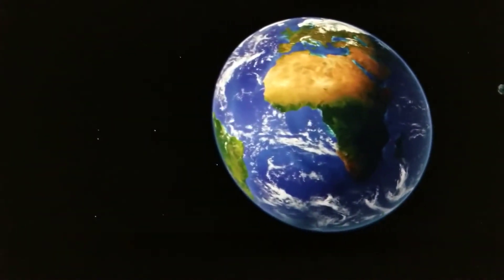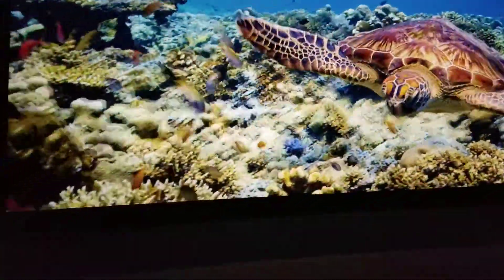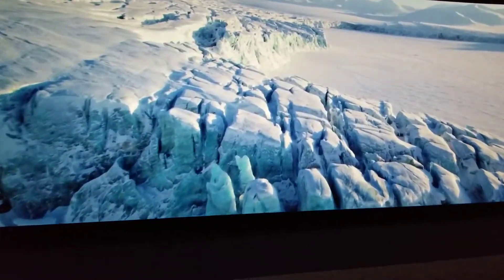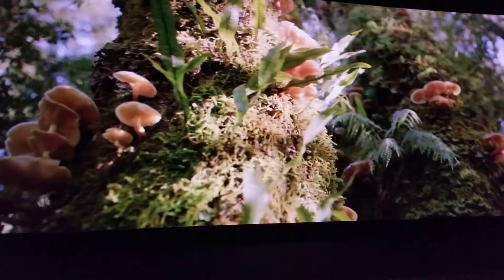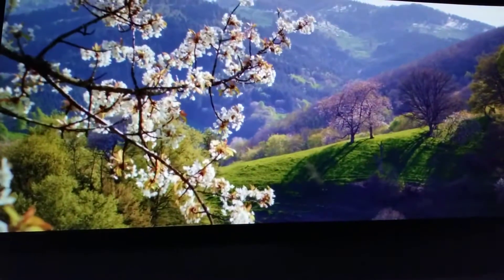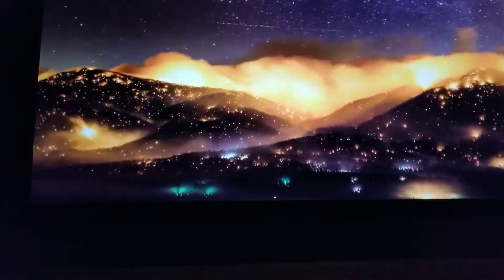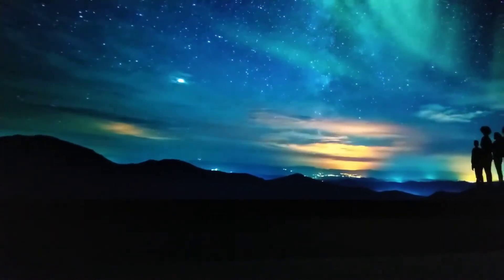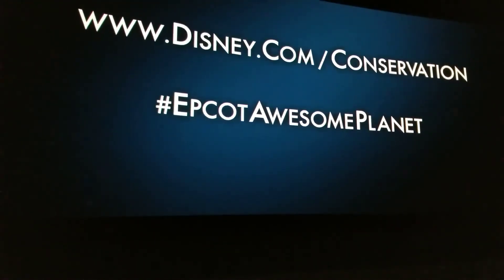Awesome Planet Epcot 2021 Unedited.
Awesome video presentation. Living with the Land Pavillion at Epcot. Walt Disney World Resort Orlando FL. Enjoy.